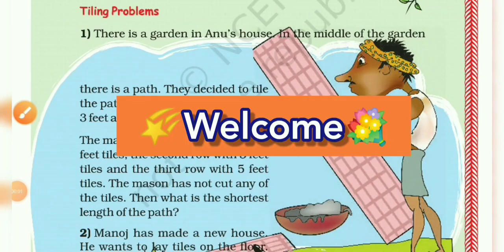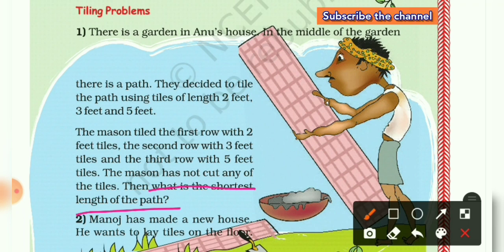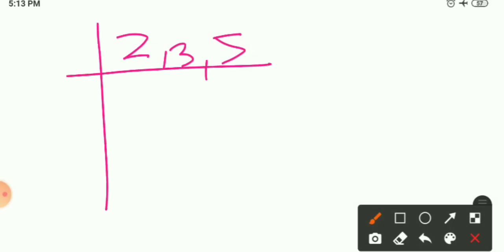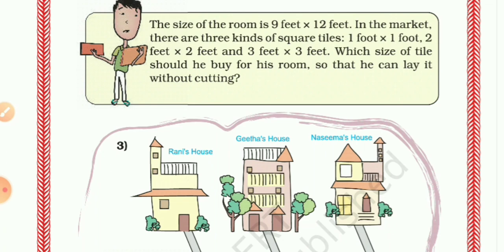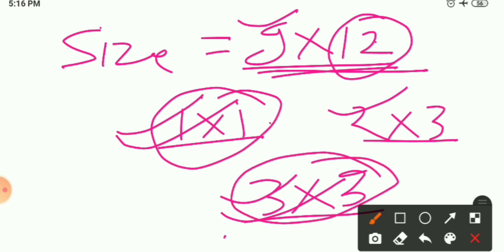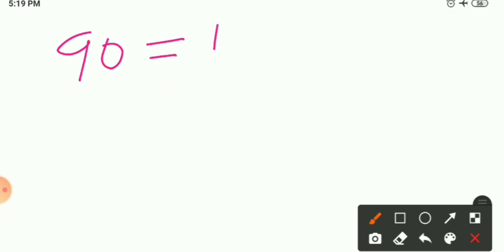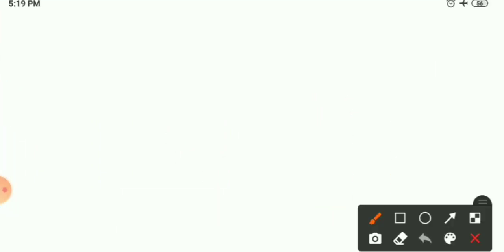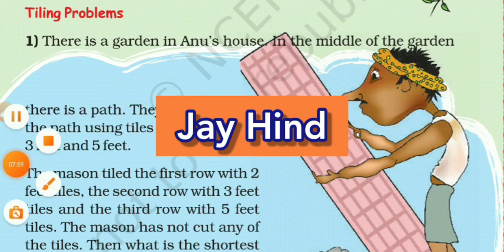Ncert Maths | Class - 5 | Chapter - 6, Be My Multiple, I'll Be Your Factor | Part - 10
This video is based on the word problems of 'TILING'.
In this video, we will know that how we use LCM method Factor and Multiple to solve the word problems.

video link for "Methods of LCM " -